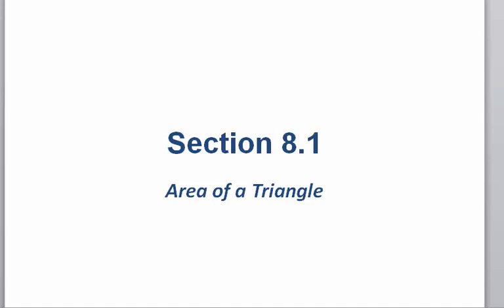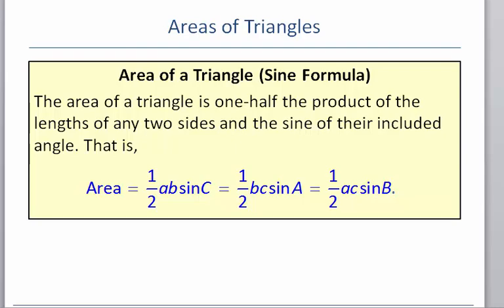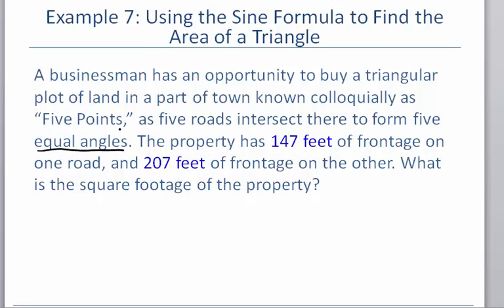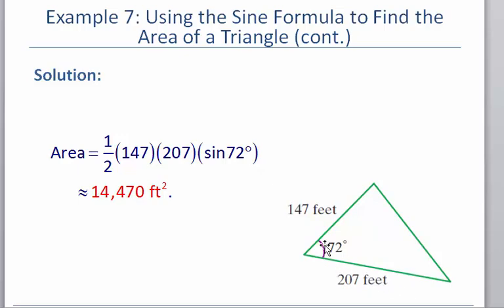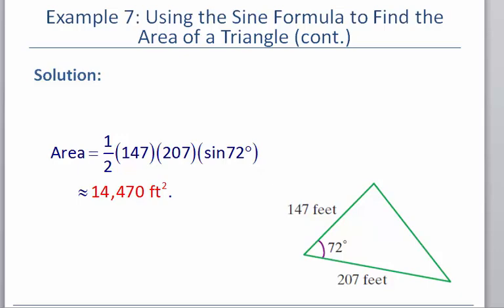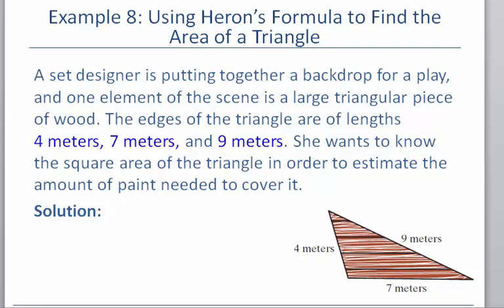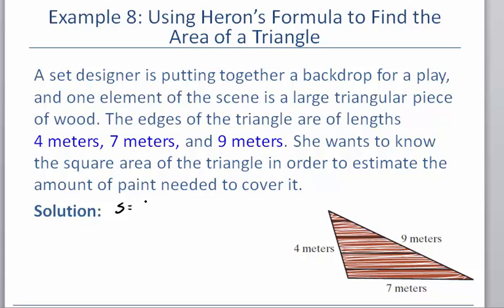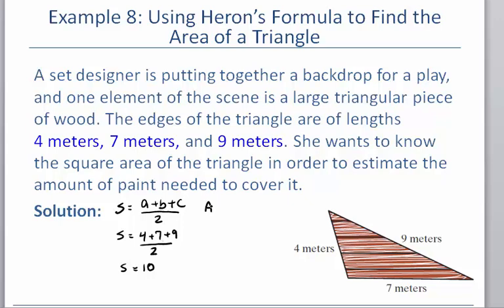Math 127 Section 8.1 Area of a Triangle